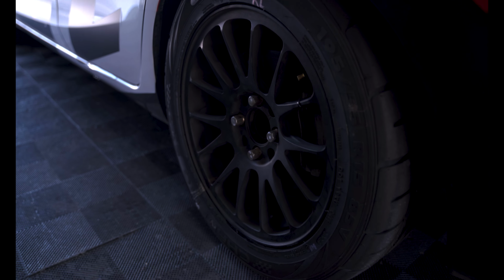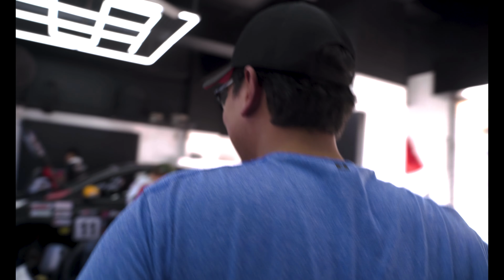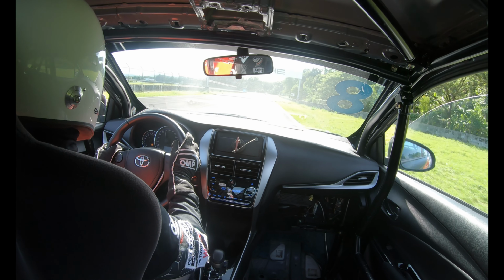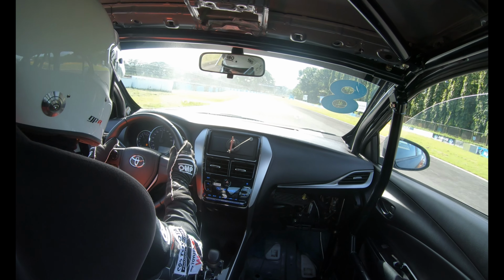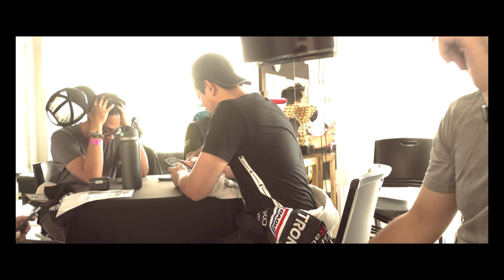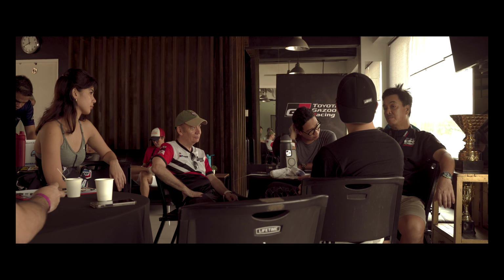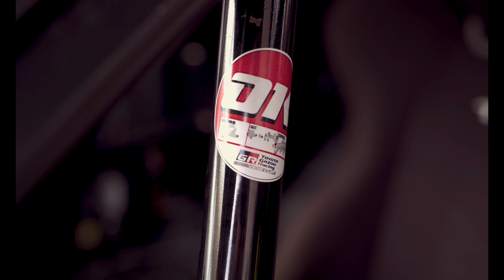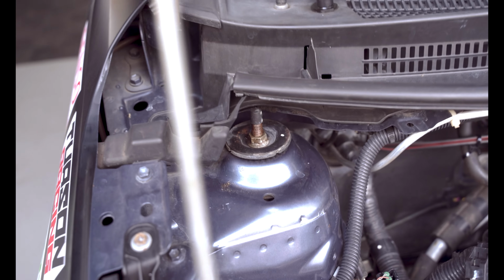Toyota Gazoo Racing Philippine Cup Leg 2 Vlog | YugaAuto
Pablo and Jose chronicle the turbulent and triumphant moments of the recently concluded 2nd leg of the Toyota Gazoo Racing Philippine Cup